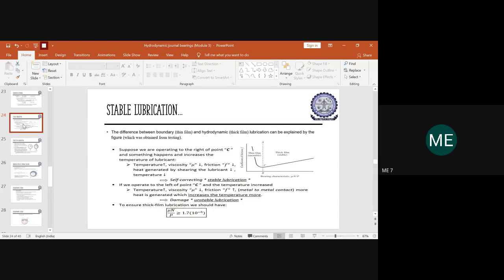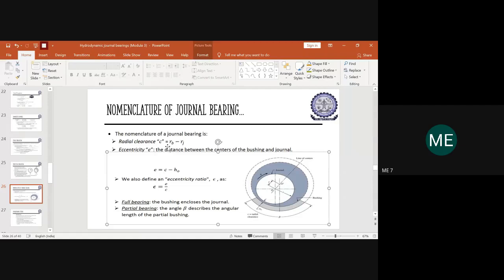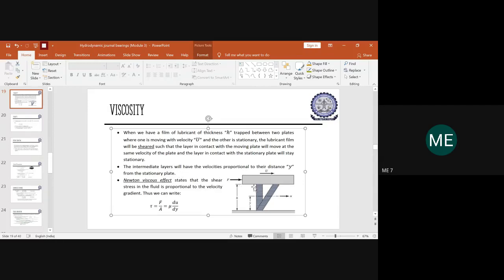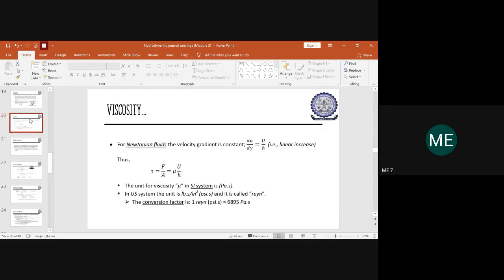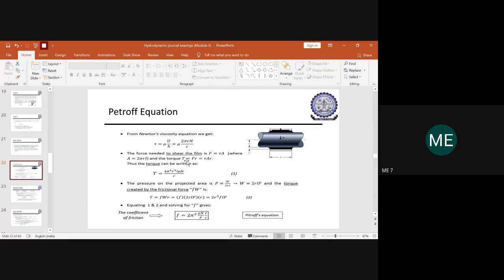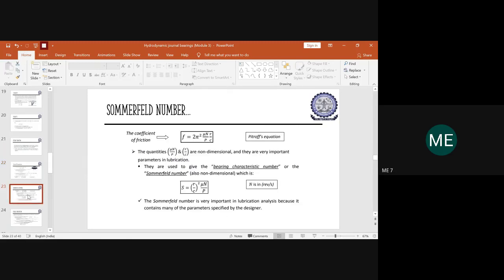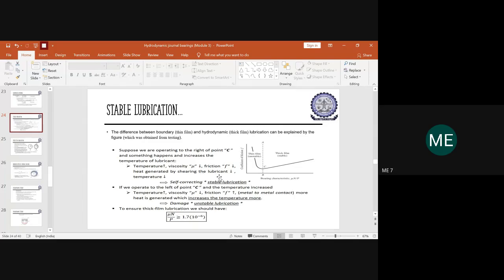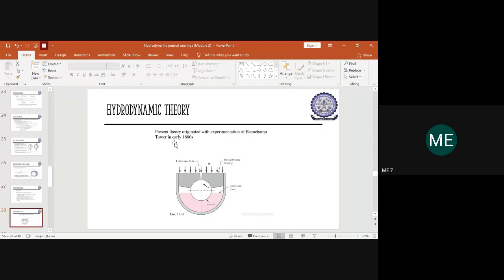Nomen Clature Petroff Equation Module 3 Tribology VII SEM 22 OCT 2020